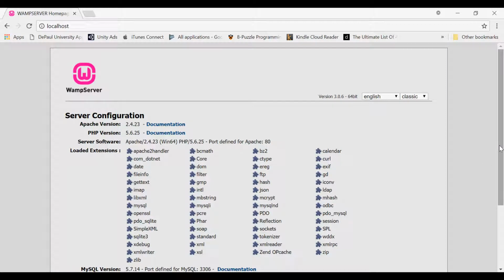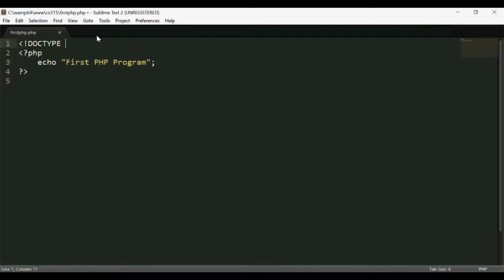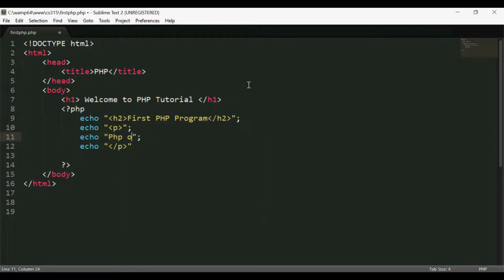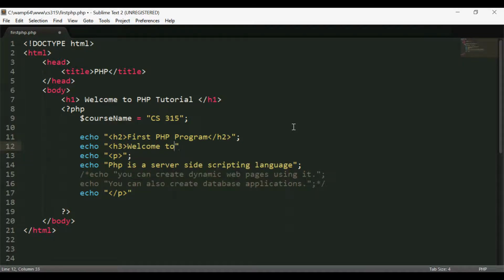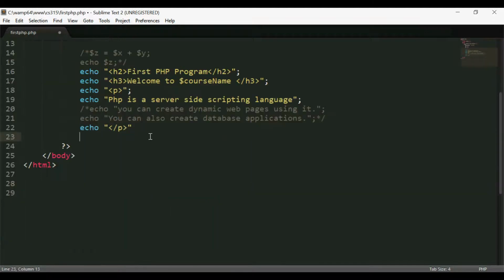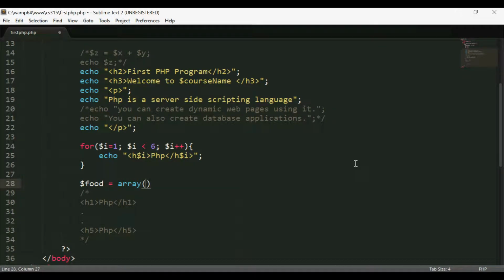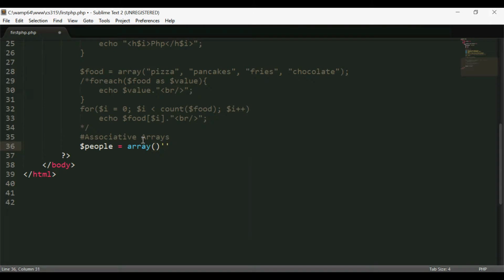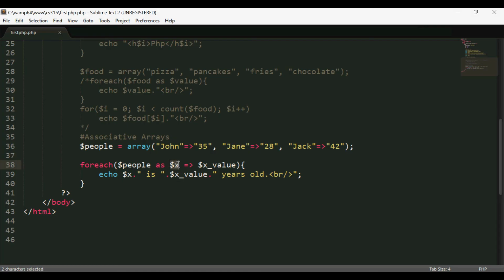15 minute Php Crash Course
In his video I am covering basic PHP subjects such as variables, arrays, loops and embedding html elements.